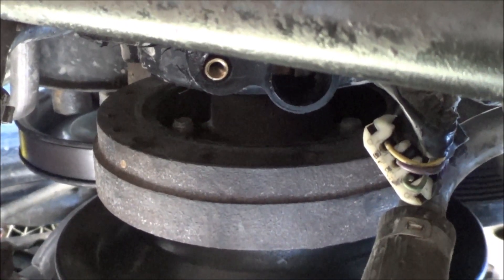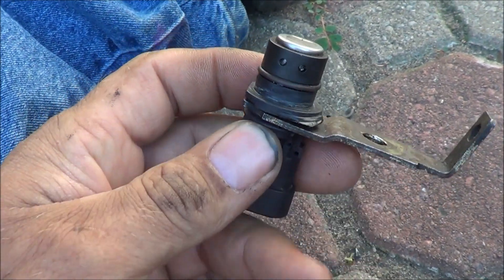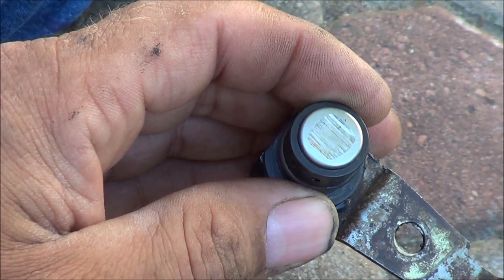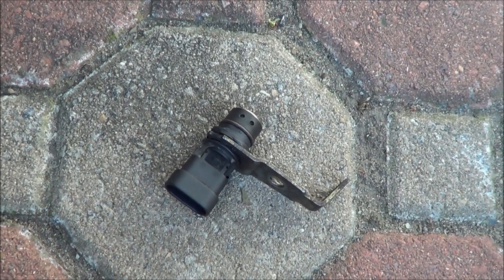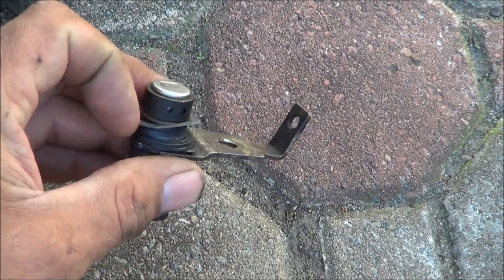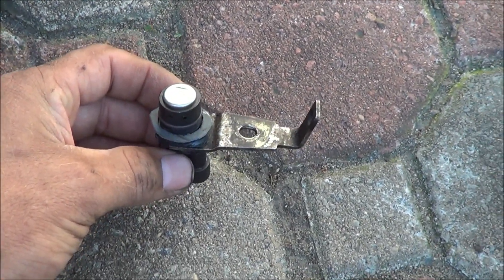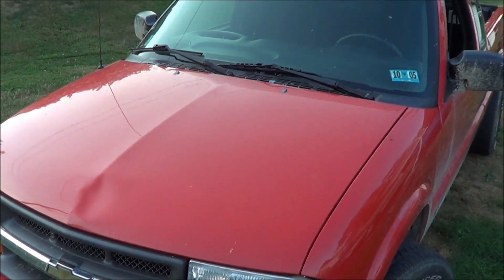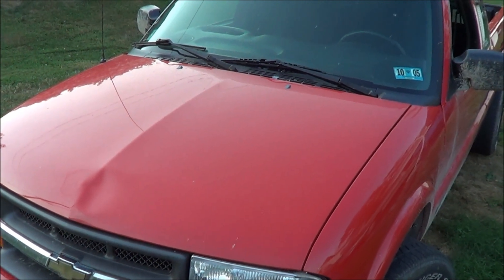P0335 - GM 4.3 crank sensor shim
P0335 - GM 4.3 crank sensor shim. Do NOT Shim the sensor unless it has been hitting , To close it hits , to far away it will not read right .
After replacing the gaskets on the plastic timing cover. A week later the truck started having intermittent  drive ability issues. It would cut out under a load or at high RPMs . The tach indicator  would jump all over when it ran bad.This was a simple fix so all is good now.There is a Gm TSB on this.  #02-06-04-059: Engine Runs Rough, Service Engine
Soon Light On, DTC P0300 or P0335 Set (Shim
Crankshaft Sensor) - (Dec 16, 2002)